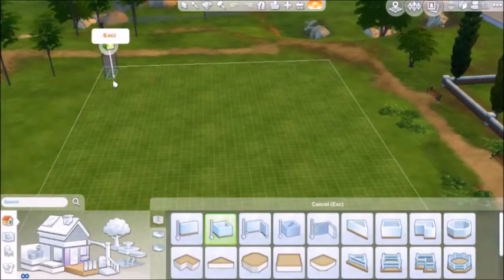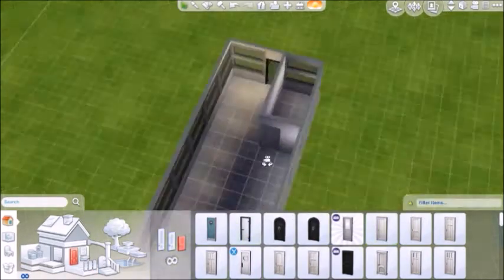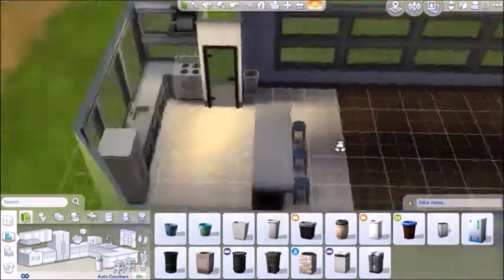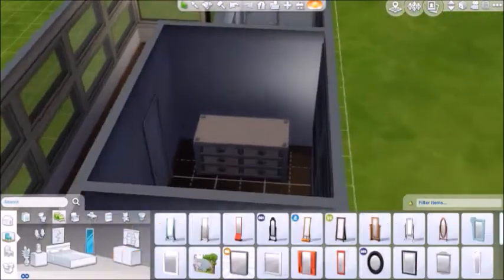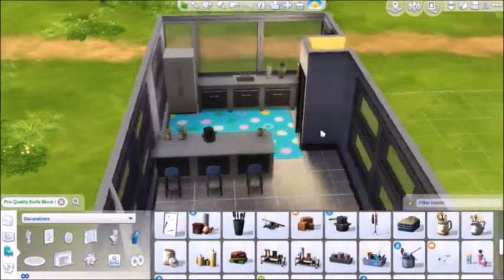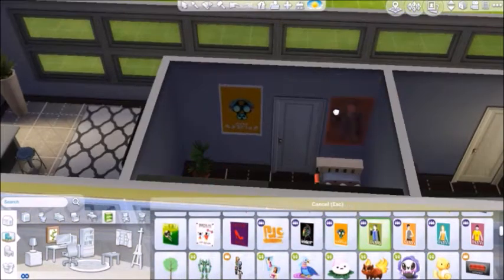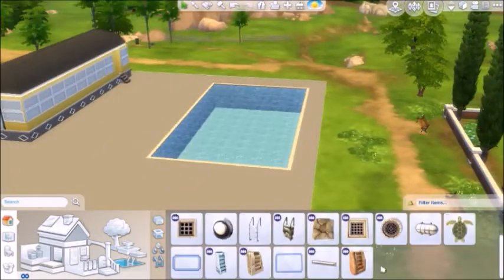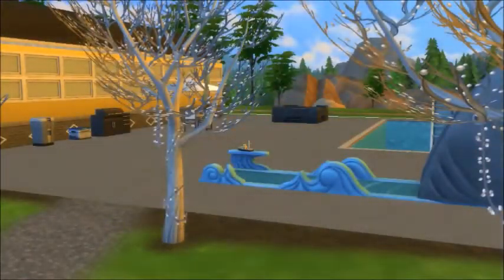Converted Schoolbus Crib Speedbuild || Sims 4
This is available on the Gallery under ericarocks31!